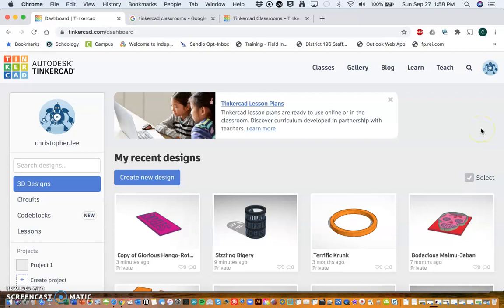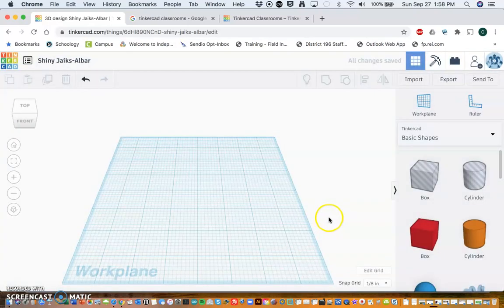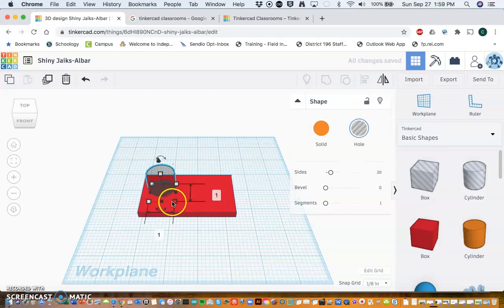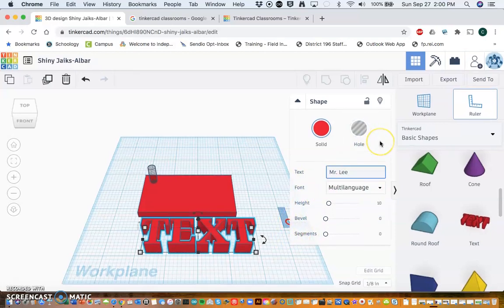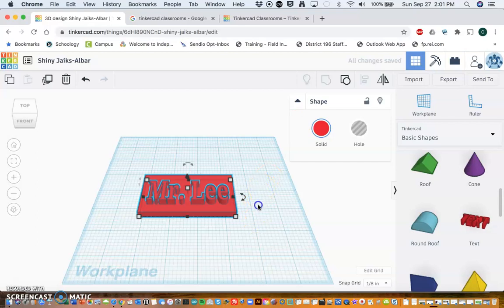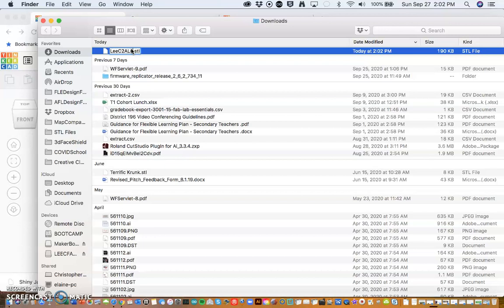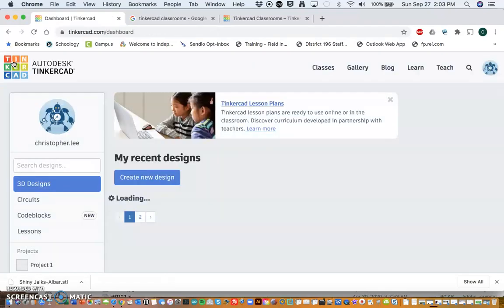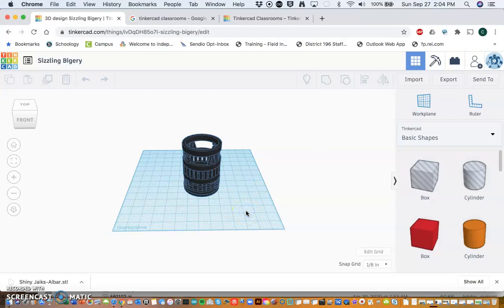*3D Design on Tinkercad: Luggage Tag Demonstration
This is a video to show how to use Tinkercad to create a 3D .stl file for 3D printing.